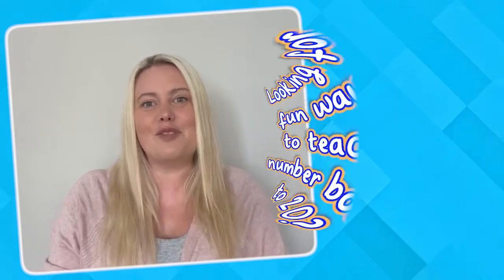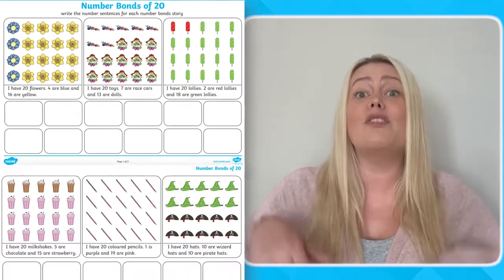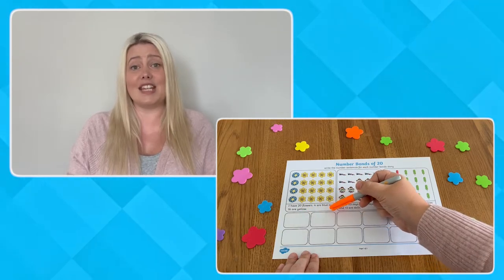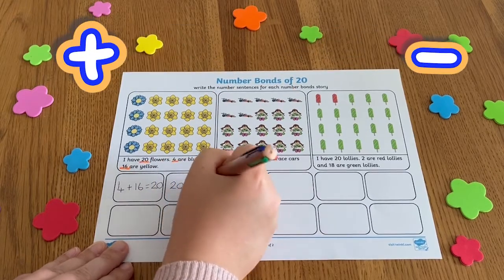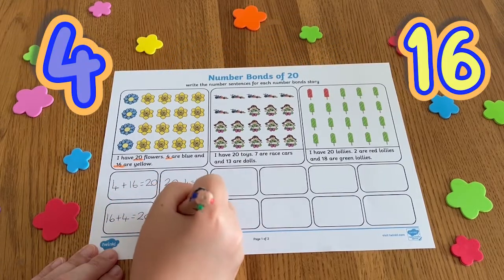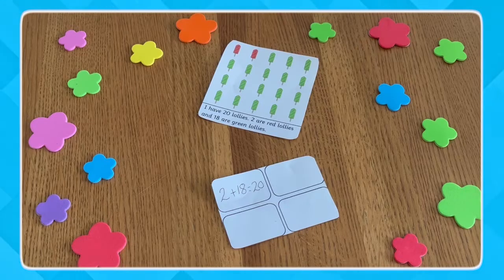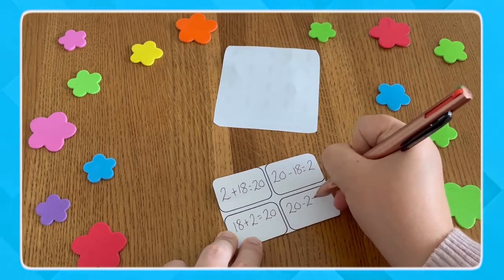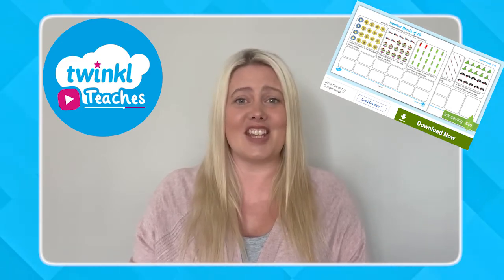KS1 Maths Number Fact Stories | Number Bonds to 20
Use these KS1 Maths Number Facts of 20 Stories Worksheets to aid your teaching ➡️

This quick and easy to use Number Bonds to 20 maths resource is a great way to get children excited about maths and improve their understanding of calculation and number bonds to 20, all while enjoying the fun maths stories and colourful pictures!

In this video, Twinkl teacher Laura will show you how to enjoy Twinkl's Number Fact Stories maths activity for children by taking a closer look at how to use the maths challenge to support maths knowledge and confidence with number bonds and by suggesting further creative ways that you can get children excited about maths!

🔑Key Moments
0:00 Introduction
0:16 How to use the Number Bonds Stories maths resource
1:01 Creative ways to extend learning using the Number Fact Stories maths worksheets